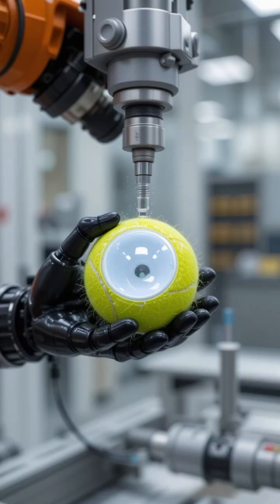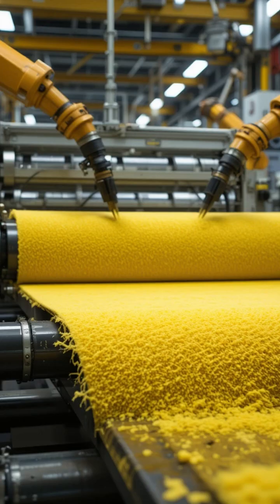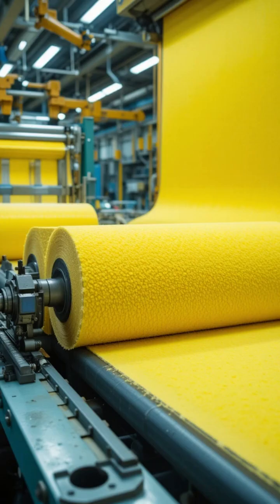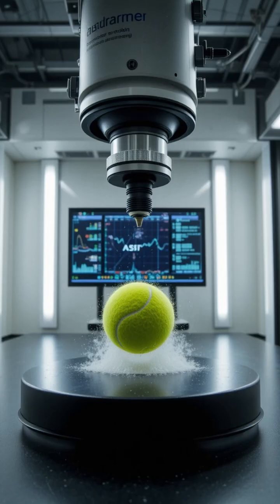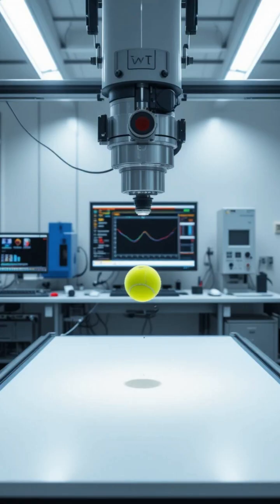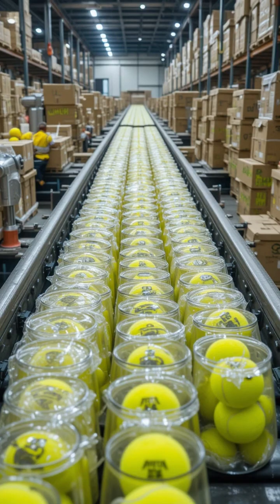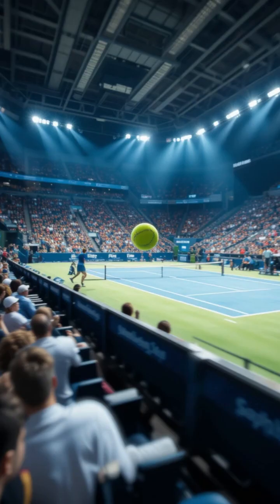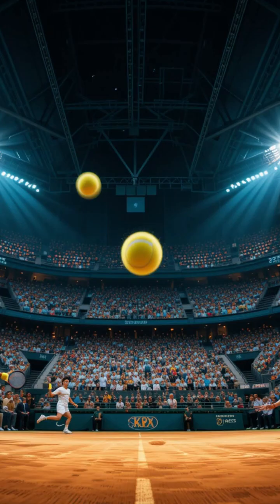How Tennis Balls Are Made 🎾 | The Fascinating Manufacturing Process!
Have you ever wondered how tennis balls are made? 🤔 From raw rubber to the final bounce on the court, this video takes you inside the incredible manufacturing process! 🏭✨

In this video, you’ll discover:
✅ How rubber is prepared and molded 🏗️
✅ The secret behind pressurized air for the perfect bounce 🎈
✅ How the iconic yellow felt is applied 🎾
✅ The rigorous quality tests before reaching the courts 🔬

Tennis balls go through high-precision craftsmanship before landing in the hands of professional and amateur players worldwide!